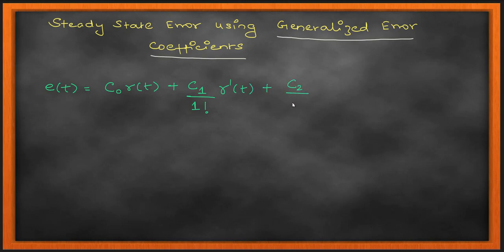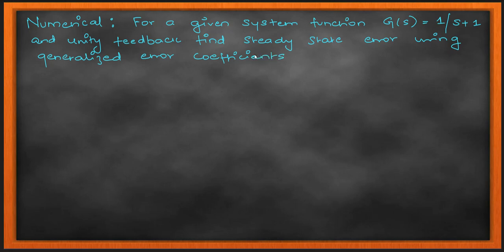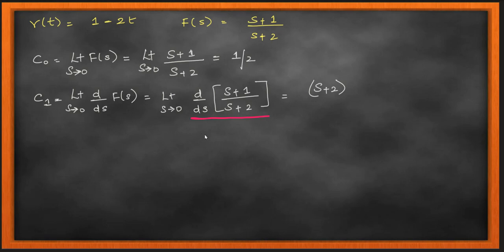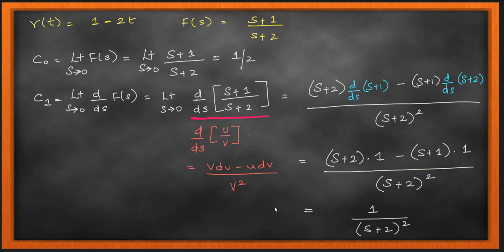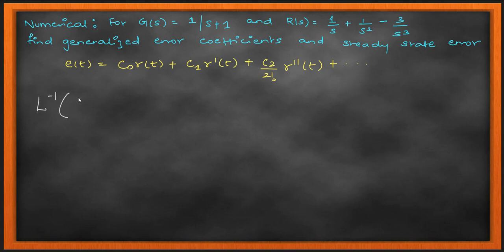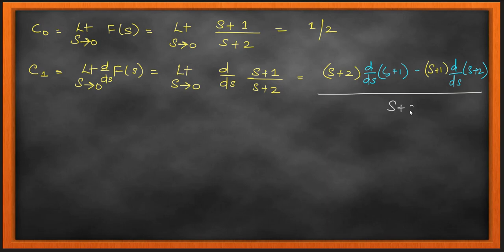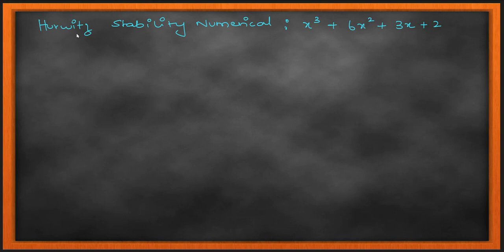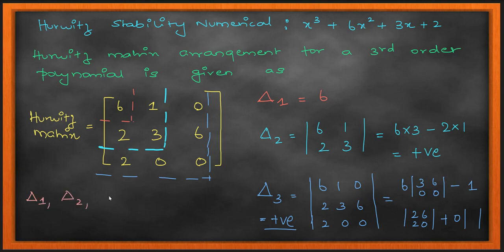CONTROL SYSTEMS 14: STEADY STATE ERROR USING GENERALIZED ERROR COEFFICIENTS